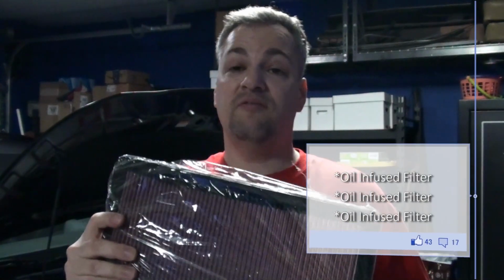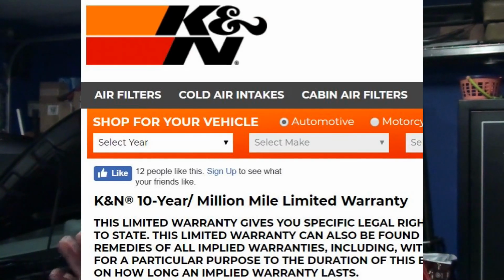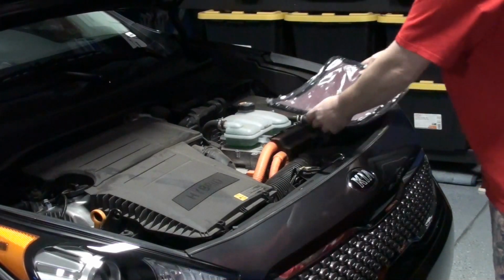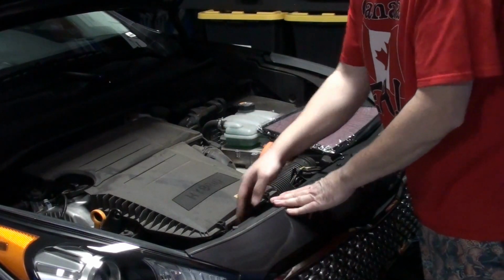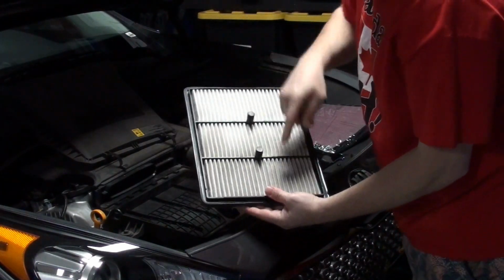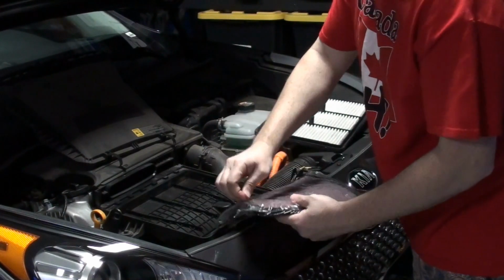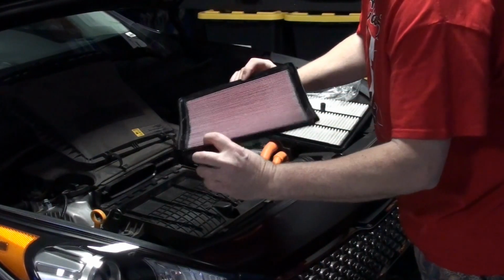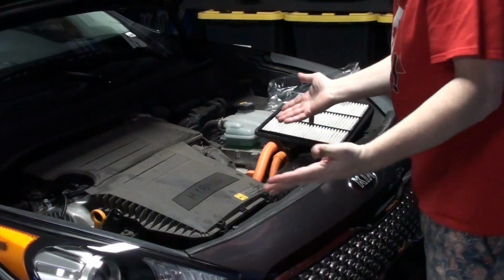2018 Kira Niro Aftermarket K&N Air Filter install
This video should show that I am still alive as well as the process of installing an Aftermarket Air Filter in your Kia Niro. This process should apply to all Kia Niro's.

K&N Part Number 33-3077